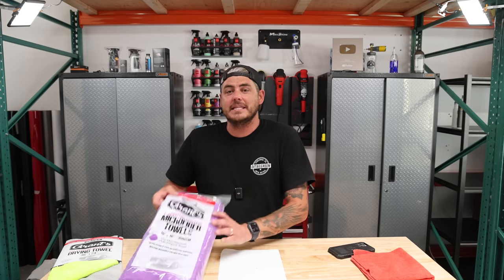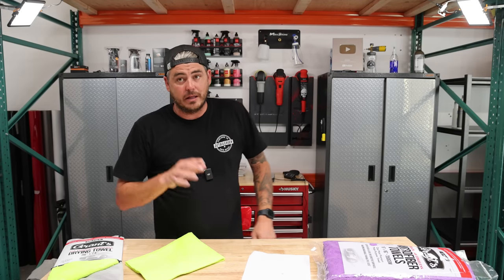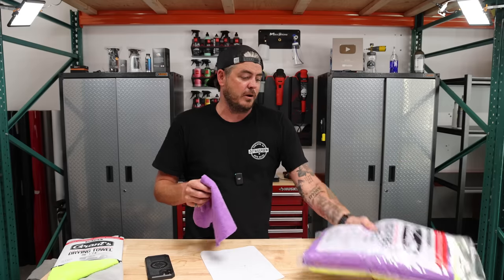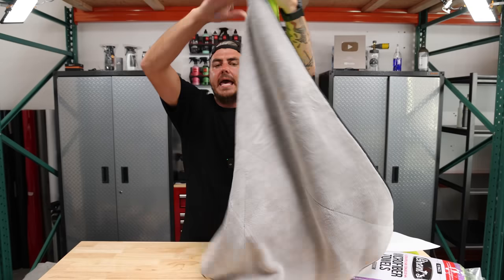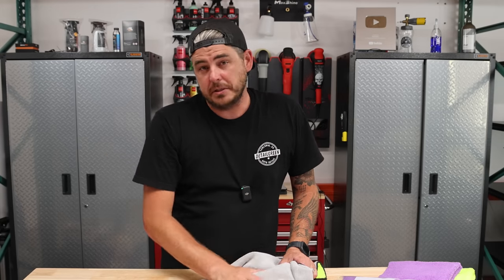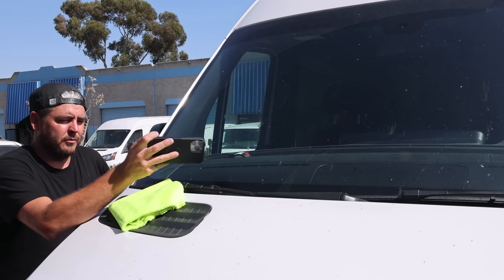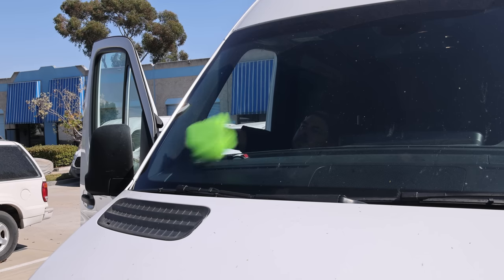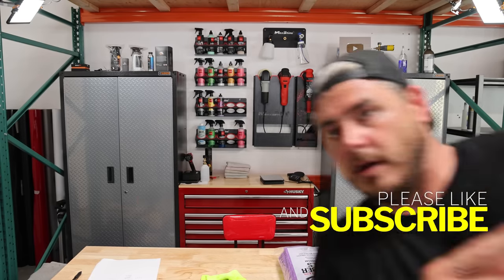New And Improved Car Detailing Products At Harbor Freight!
Harbor Freight just came out with some new Microfiber towel options and to be honest.. I am blown away and the cost and quality of these.  They released a 12 pack of edgeless 350gsm towels and a new 24x36 drying towel.  In addition to the new microfiber towels, they also released a new battery powered rotary polisher from their Hercules brand... ENJOY!!!

TIME CODES:
0:00 - New And Improved Car Detailing Products At Harbor Freight
0:40 - New 12 pack of edgeless Microfiber Towels
2:25 - Testing the GSM
4:31 - Updated Drying Towel
7:50 - Cordless Rotary Polisher
9:08 - Testing the towels for linting